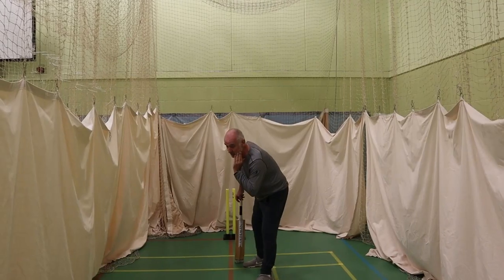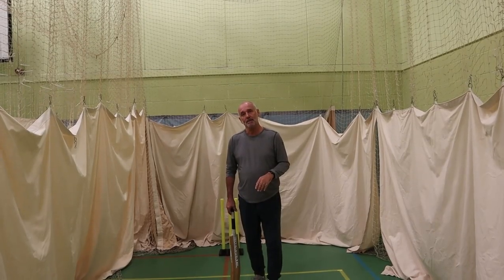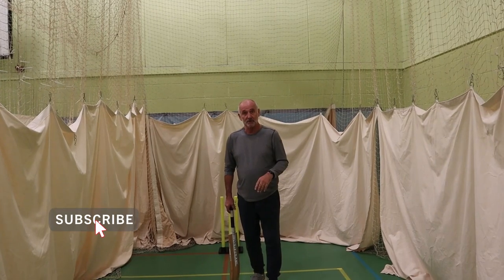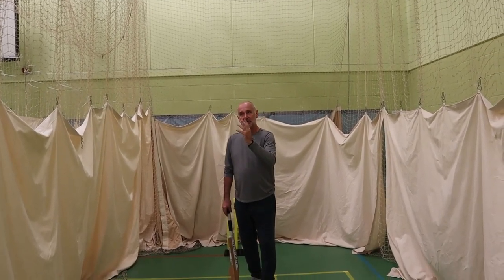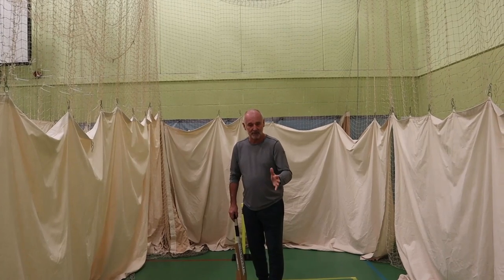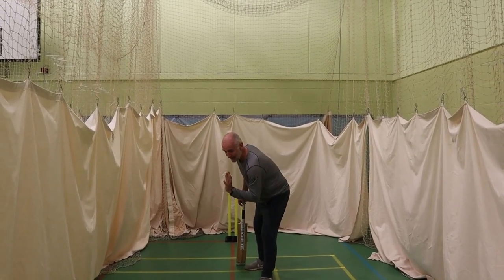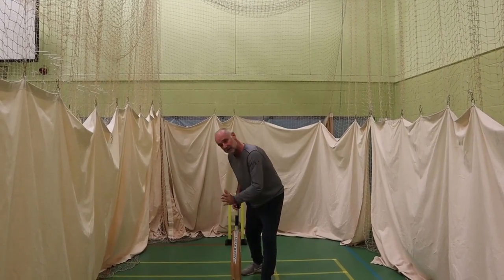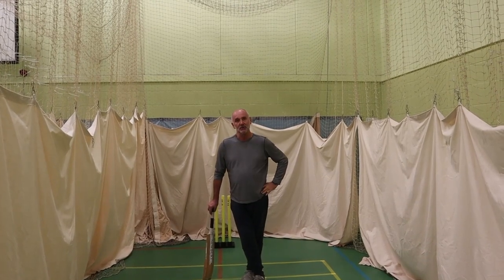Cricket Batting Tip - Correct Head Position | Former First-Class Cricketer Ian Butcher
Ian Butcher gives some advice on how to bat in cricket with better technique and a correct head position.